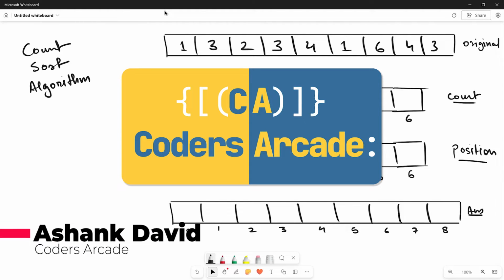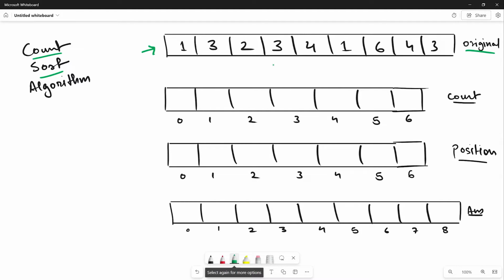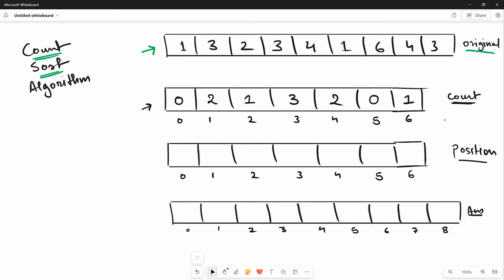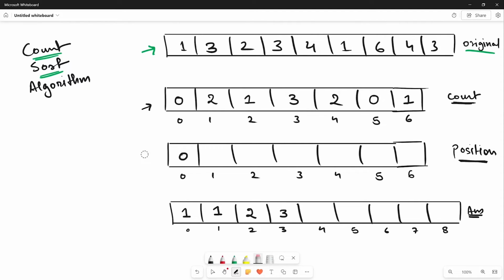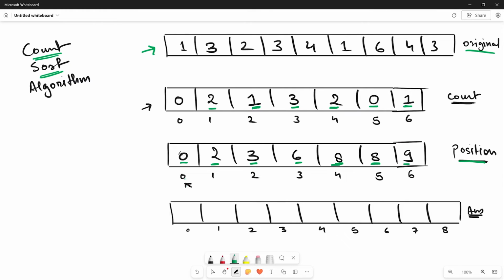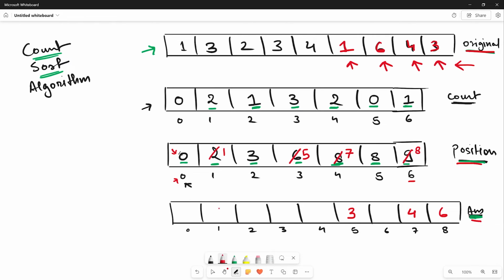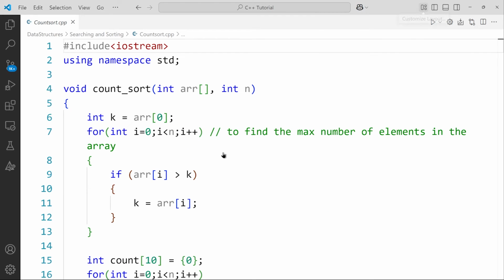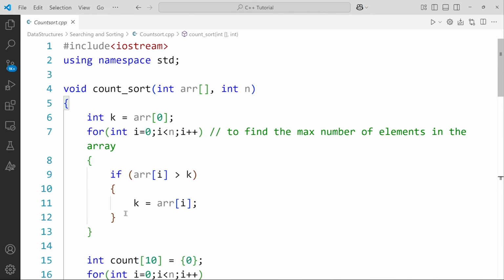📊 Count Sort Algorithm | Fastest Sorting Technique in C++ 🚀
👋 Ready to learn a super-fast and efficient sorting algorithm? This video is your one-stop guide to mastering Count Sort in C++! 🌟

🚀 What You’ll Learn:
1️⃣ What is Count Sort, and when is it most effective? 🔄
2️⃣ Understanding the role of frequency arrays in sorting. 🔍
3️⃣ Step-by-step implementation in C++ with clear explanations. 💻
4️⃣ Time complexity and scenarios where Count Sort excels. 📊

✅ Beginners diving into non-comparison-based sorting techniques.
✅ Students preparing for competitive programming challenges.
✅ Anyone looking to understand advanced sorting strategies.

💬 Interactive Q&A Session:
Have doubts? Drop them in the comments, and I’ll help you master Count Sort!

📚 Resources Shared in This Video:
Find the code and additional notes here: . 📎

tags...